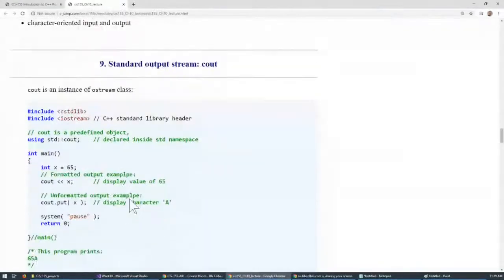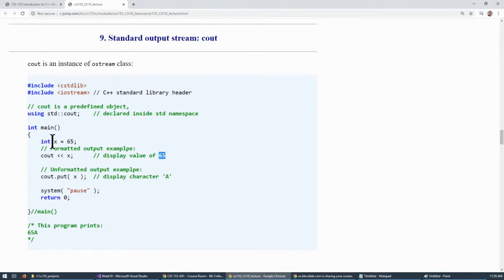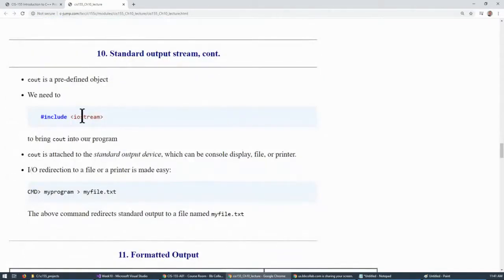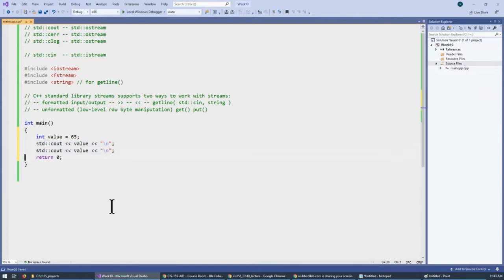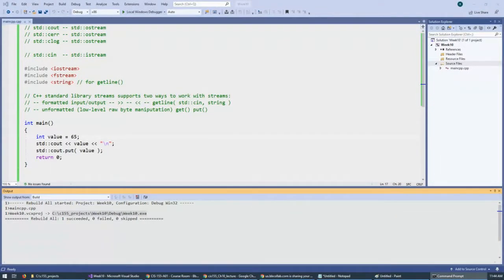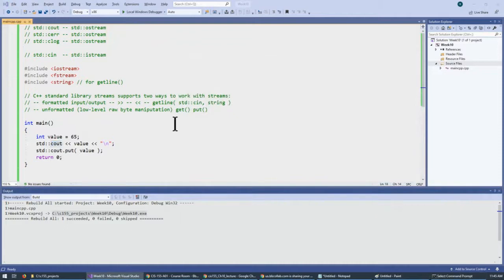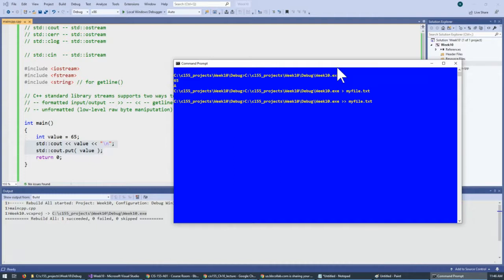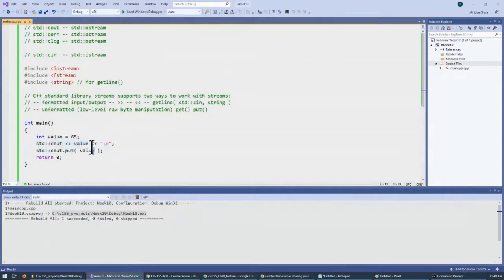10.4 - Overview of standard output stream cout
10.4 - Overview of standard output stream cout